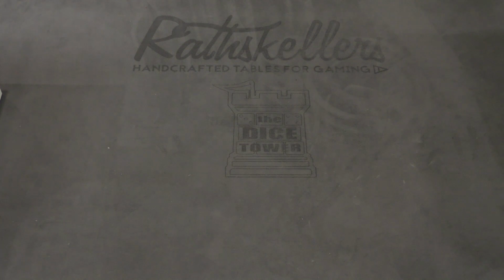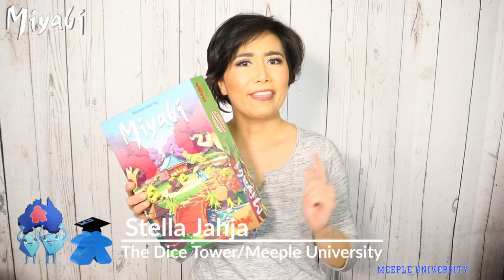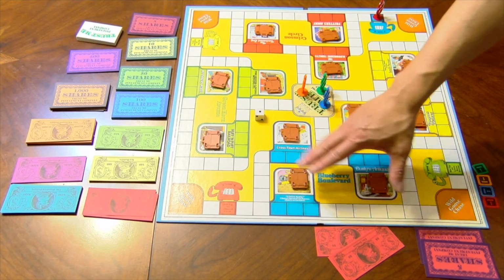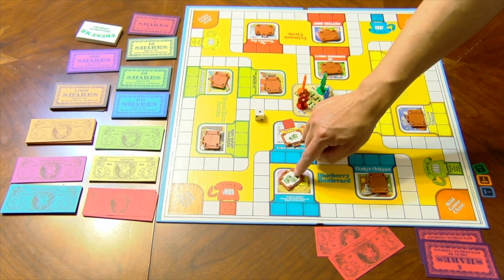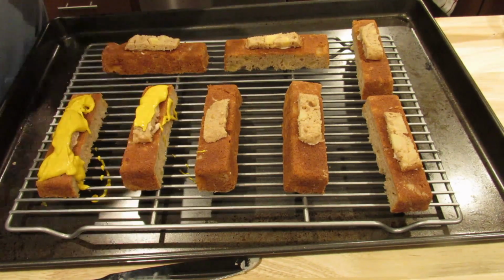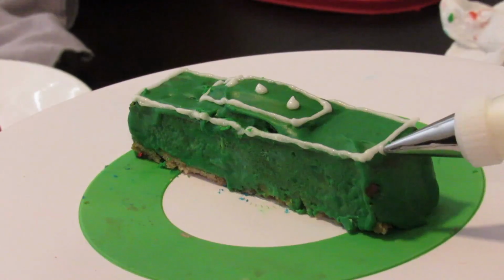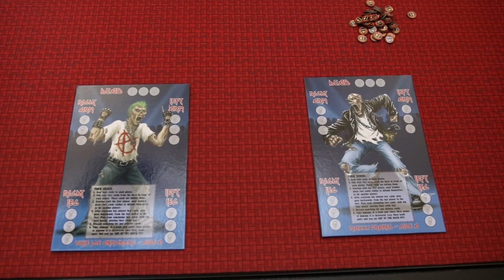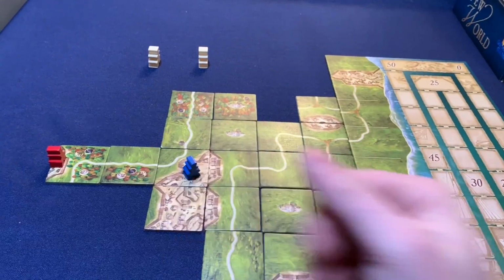Board Game Breakfast - Giving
Tom Vasel takes us on a tour of PAX Unplugged. What do you get the gamer who has everything? Plus, many great segments from a plethora of board game experts! Episode # 309

Dice Tower East Registration is going on now!

Segments:

3:03 Dice Tower Library Additions
4:41 Meeple University
6:20 Almost a Board Gamer
8:29 Mega Meeple
9:59 Dice Tower Productions
11:03 Retro Board Game Corner
13:37 Smashin' Buttons & Slammin' Cards
15:16 Mystery Component Monday
17:13 Board Game Bakes
19:12 Tom Thinks
21:43 Thrift Store Throwback
23:56 Second Chance Shelf
23:56 From the Page to the Table